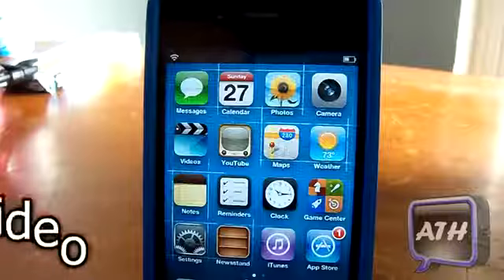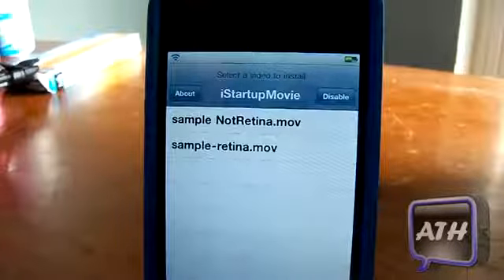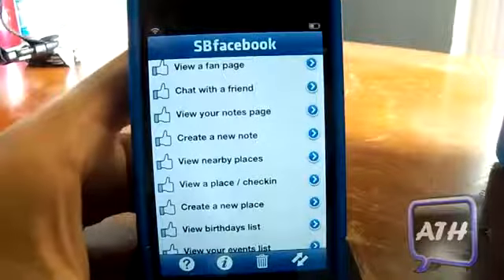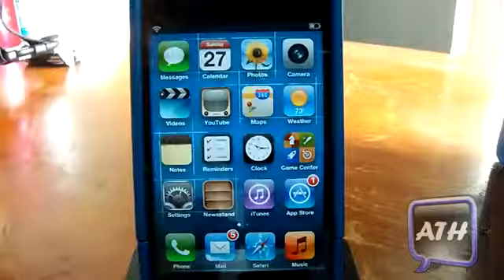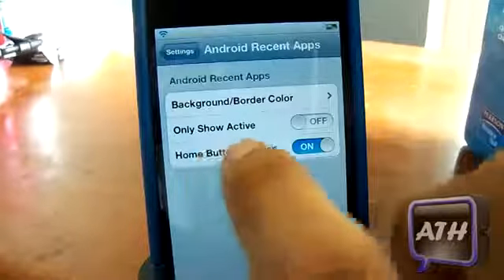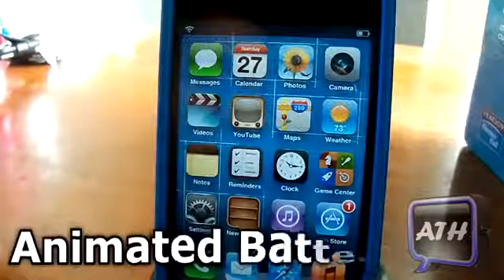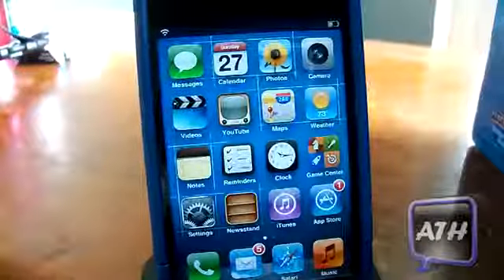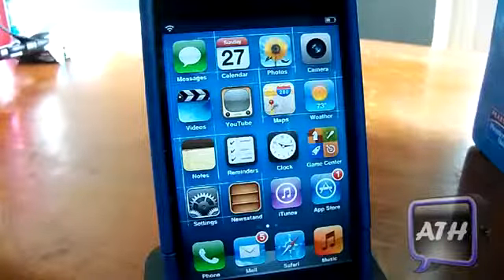Top 5 Cydia Tweaks Of 2011 Part IV (iOS 5 Compatible)1490